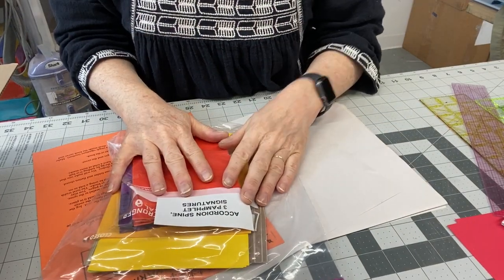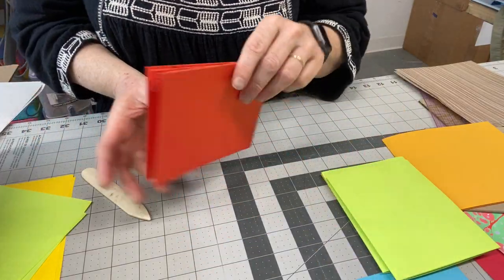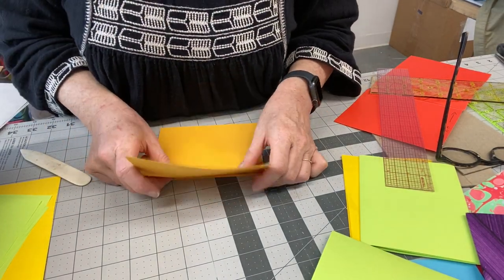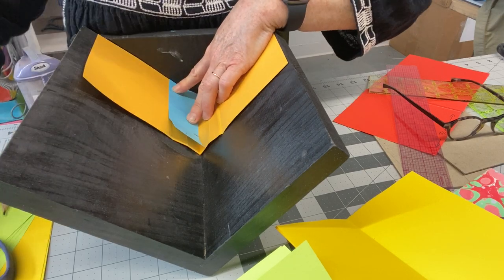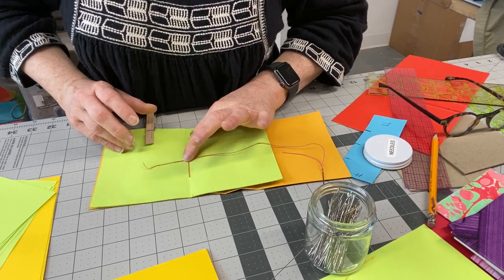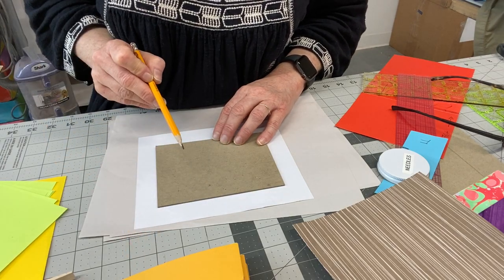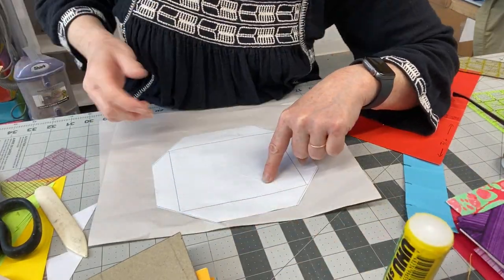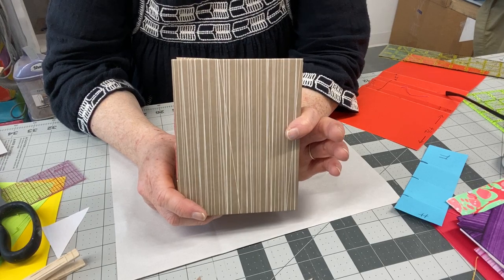Pamphlet/Accordion HYBRID, 3 signatures 62152659077 B88B2625 A056 48C3 B8AC BC64893B47E4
Pamphlet/Accordion HYBRID, 3 signatures.  This is one of TWO videos on Pamphlet/Accordion Hybrids for Carson Fox's artist books class at Adelphi University.